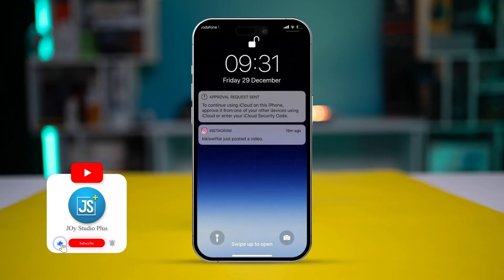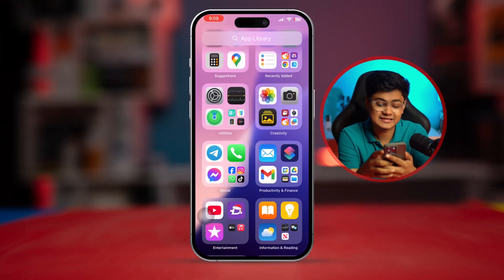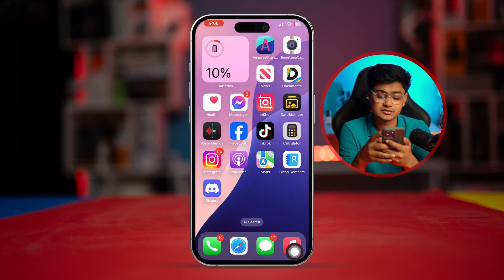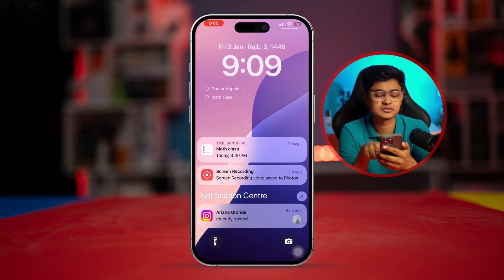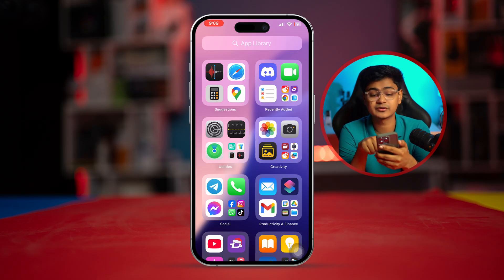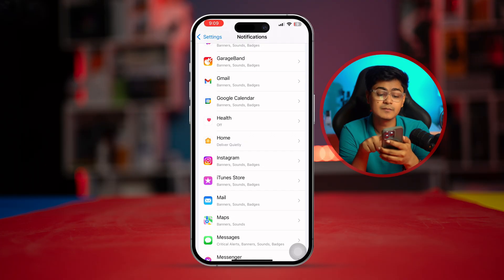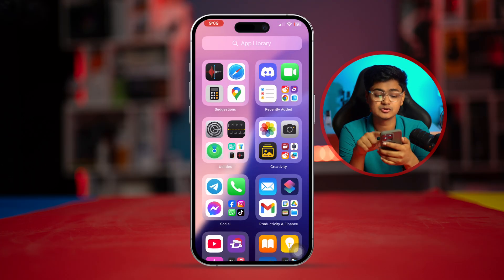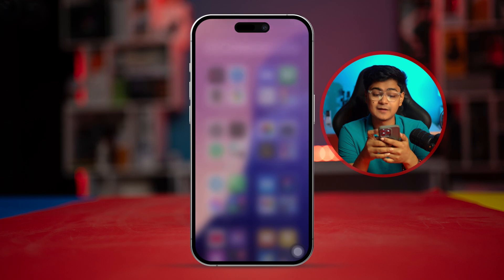How to Fix Notifications Won’t Go Away on iPhone | Solve Persistent Notification Issues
Are notifications on your iPhone stuck and won’t go away? This issue can occur due to bugs, incomplete app updates, or software glitches. In this guide, we’ll show you how to fix notifications that refuse to disappear. Learn how to clear persistent notifications, reset settings, update apps, and troubleshoot iPhone notification settings. These steps will help you resolve the issue and regain control over your notifications, ensuring they no longer stay stuck on your iPhone.